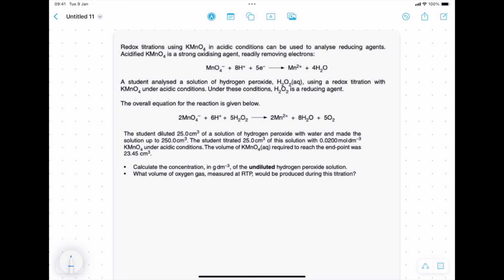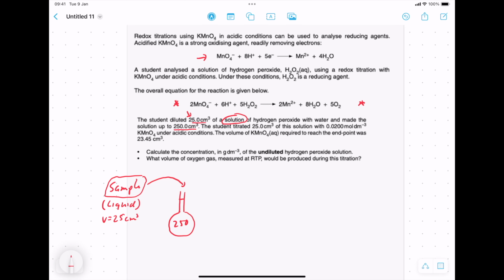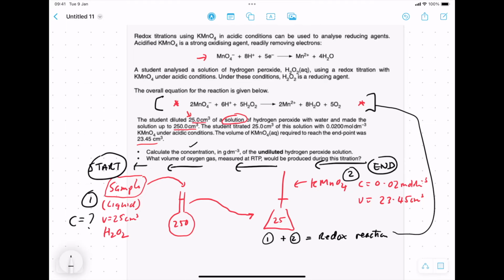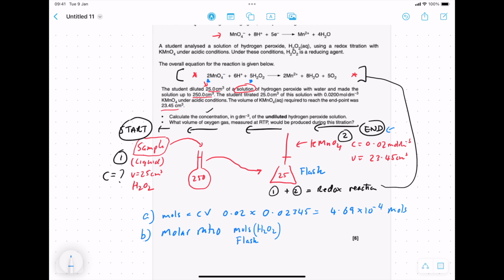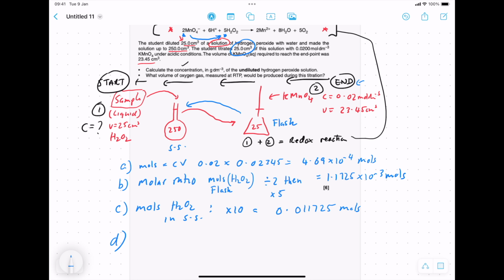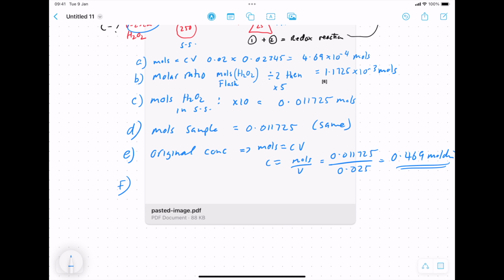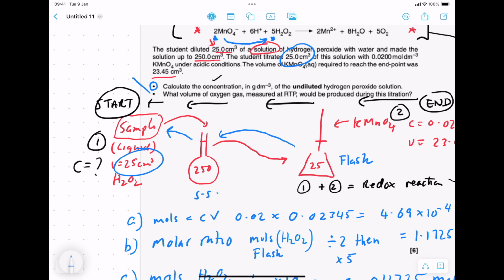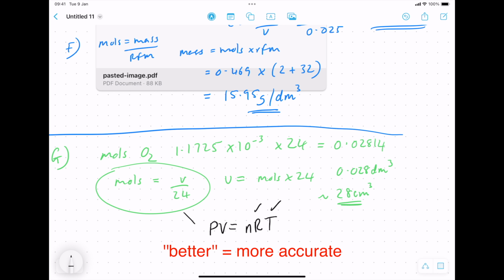How To Do Redox Titration Calculations | A-level Chemistry AQA, OCR, Edexcel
In today’s lesson, I go through another redox titration calculation (using a simple step-by-step approach), that can be used to determine an unknown concentration of a reactant or % by mass. This lesson builds upon what was taught in the ‘Introduction to back titrations’ video (linked below), as it uses exactly the same template from that lesson to answer today’s question. It is advised you watch that video first before watching today’s example.

This lesson will be helpful to those studying A-level Chemistry, Advanced Placement (AP) Chemistry or International Baccalaureate (IB), and is part of a wider series on chemical calculations in Chemistry.